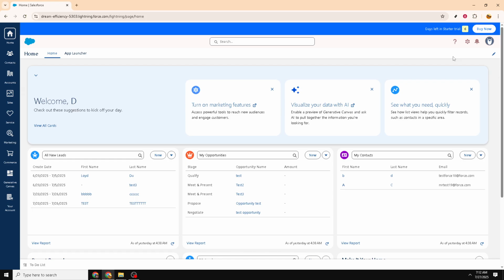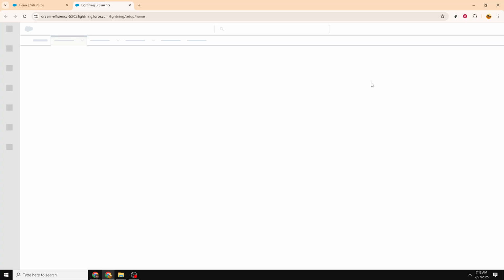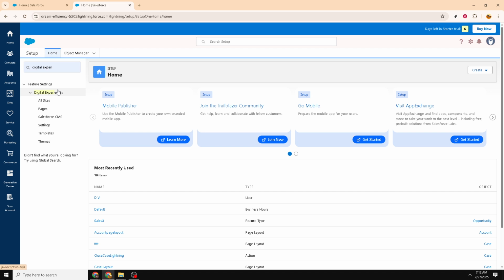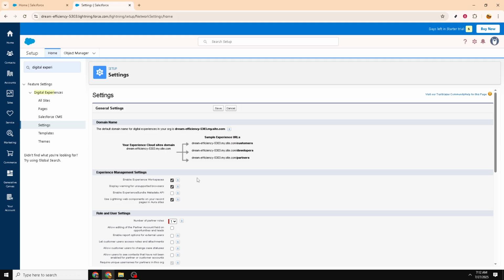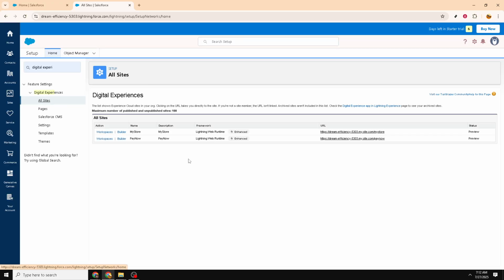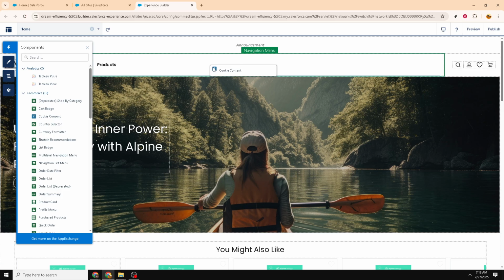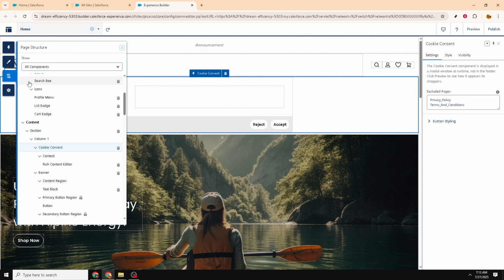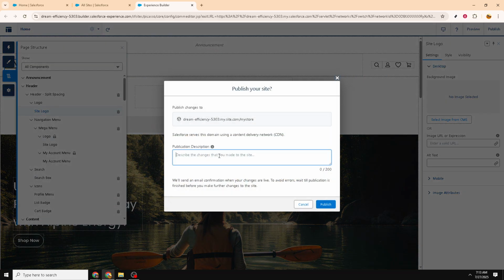How To Create Customer Portal In Salesforce Tutorial { 2025 edition }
How To Create Customer Portal In Salesforce Tutorial